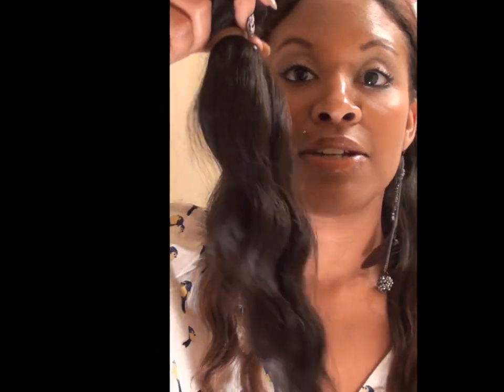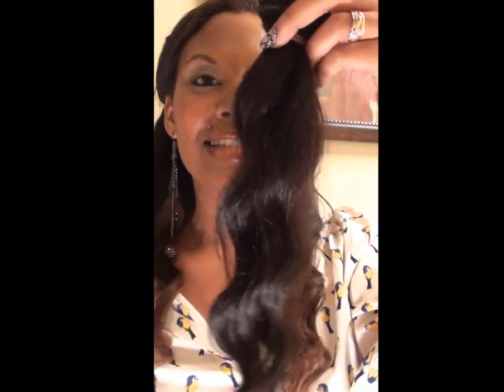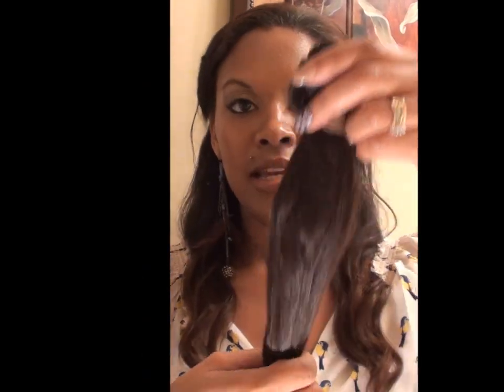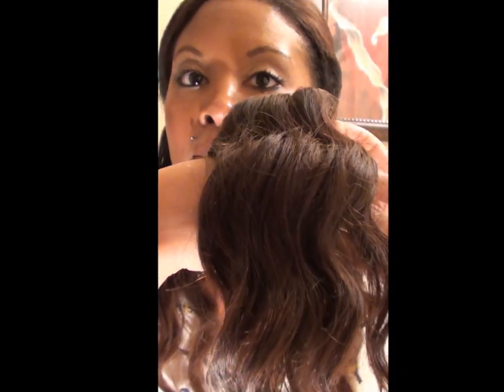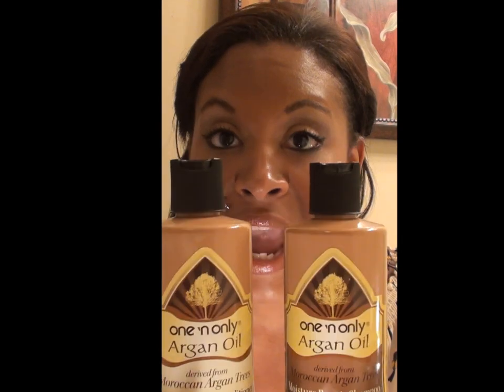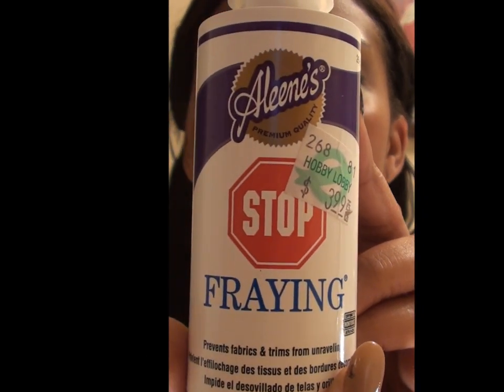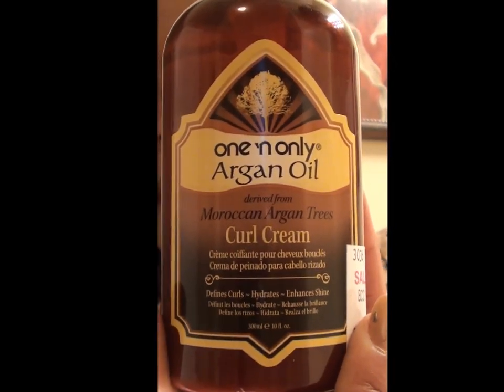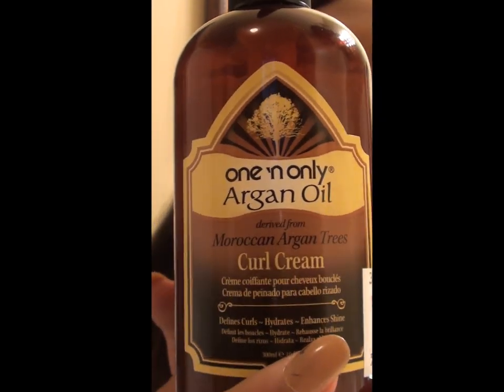DivaStyle Hair Care Tips & Instructions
Hey Yall! This video will help you take care of your new hair, especially those of you who are expecting shipments this week. I am soo excited, not only for myself, but for you. I can't wait to see photos of all the fabulousness.

Brazilian Body Wave is my first love but I also have Peruvian and Indian. I am looking forward to all the hot new looks created & customized by your inner *D*I*V*A*! If you would like more information on my hair. Send me a comment & I would love to help.